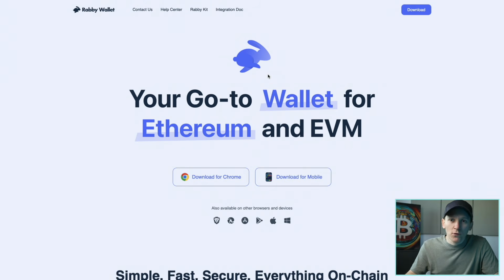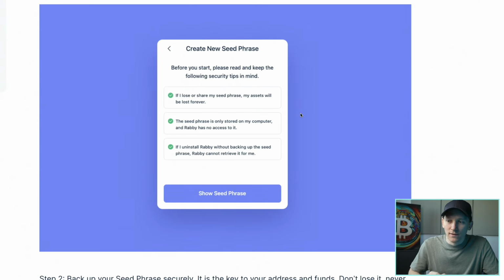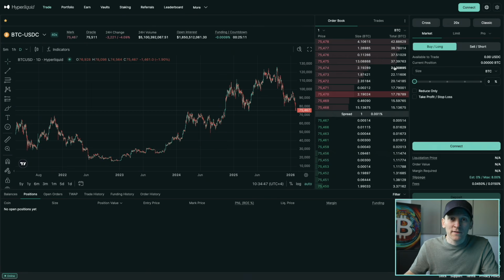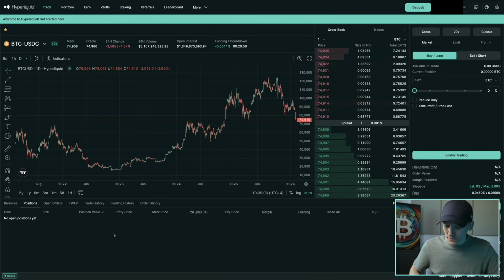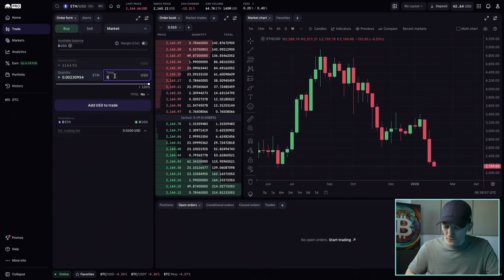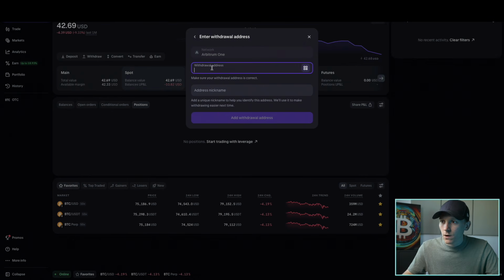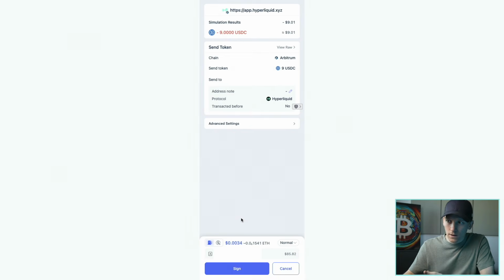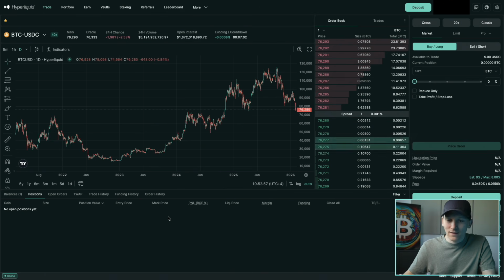How to Deposit to Hyperliquid (Deposit Crypto & Trade on Hyperliquid)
How to deposit crypto to Hyperliquid

TIMESTAMPS:
0:00 How to deposit to Hyperliquid
0:12 Hyperliquid fee discount
0:46 Download crypto wallet
2:50 Connect wallet to Hyperliquid
3:26 On ramp crypto
5:06 Send crypto to wallet
6:10 Deposit crypto to Hyperliquid
7:03 Trade on  Hyperliquid